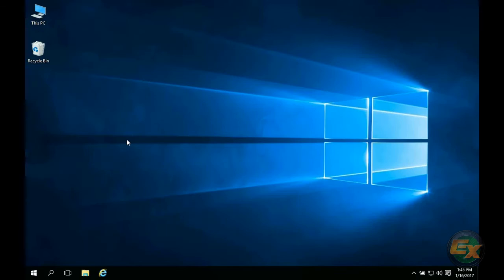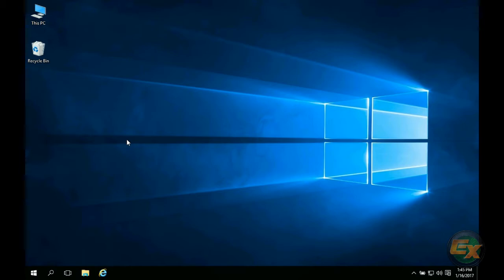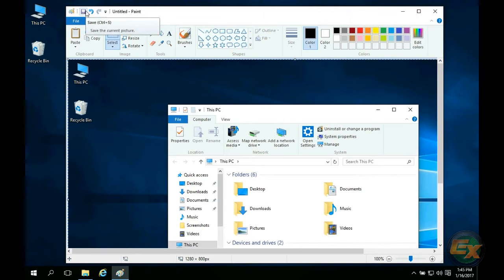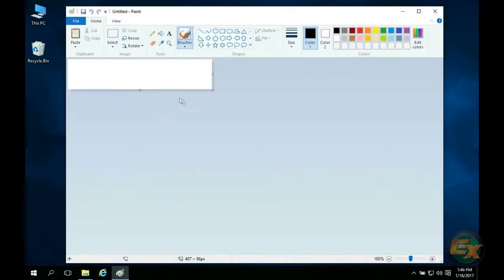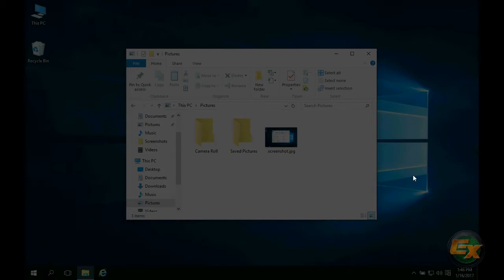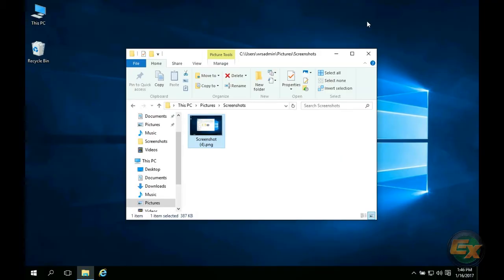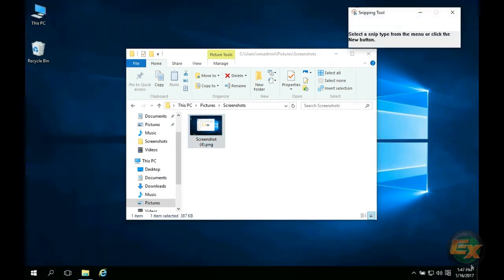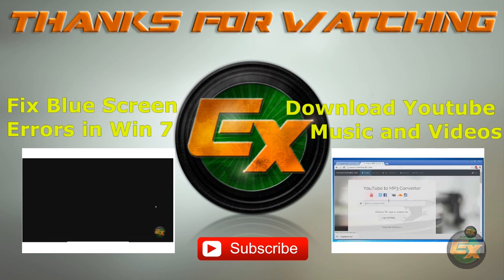How to Take a Screenshot on Windows 10 / 8 / 7 in Seconds 2017!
How to Take a Screenshot on Windows 10 / 8 / 7 in Seconds!
Learn screenprint hotkeys, how to auto Save a Screenshots and more with these 4 simple methods you can use to take screenshots in Windows 10, 8, and 7.